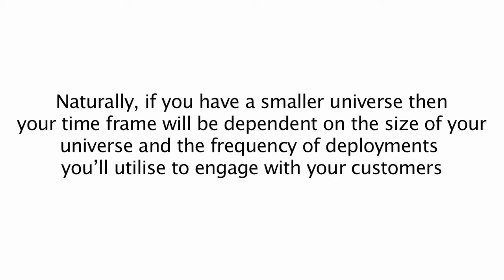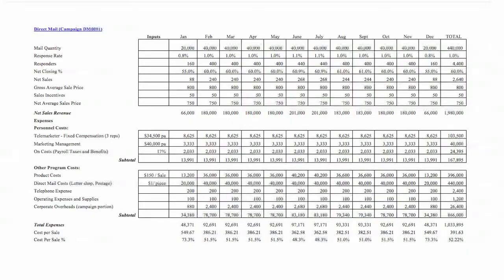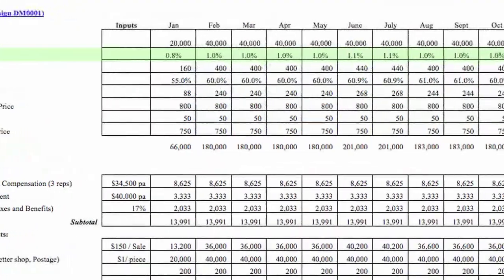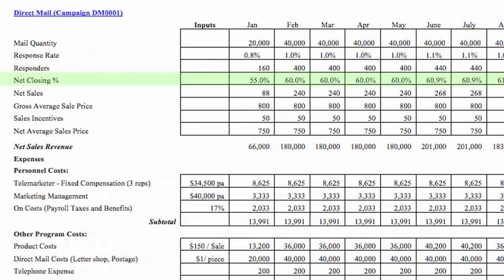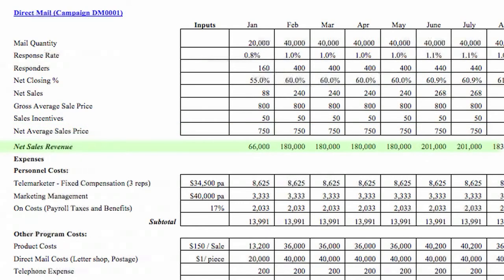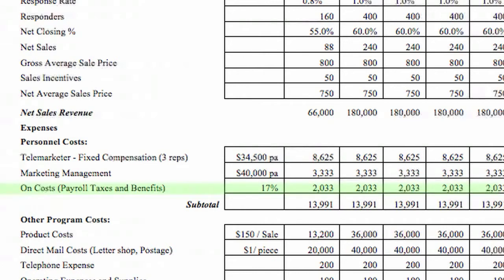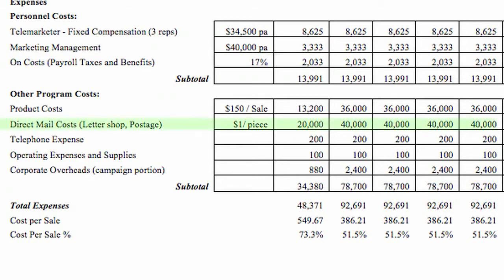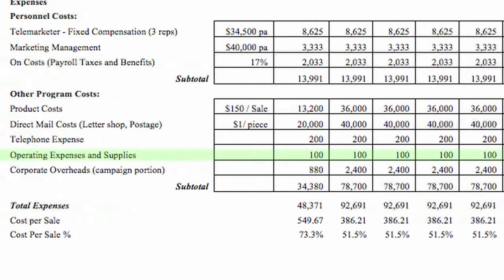Developing Campaign Budgets / VLOG 15: Sales and Marketing Strategies by Marc Carriere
Developing campaign budgets can be time consuming and daunting. In this video blog Marc Carriere gives some sample templates and tips on developing a strong and accurate Campaign Budget.
For more blog videos and advice on marketing tactics check out

To learn more about generating strong, reliable business leads, head to yourleadengine.com.au